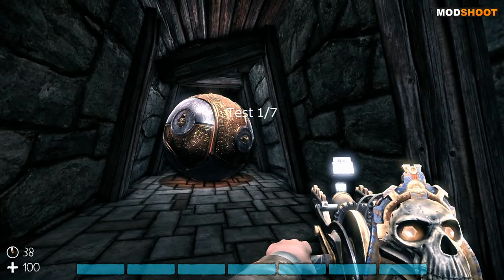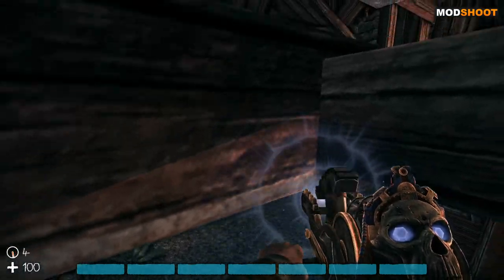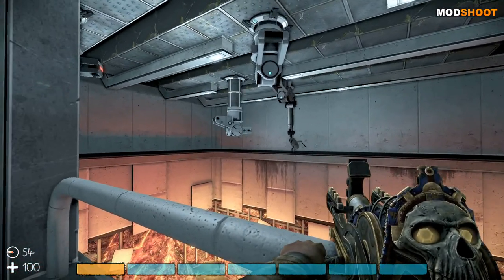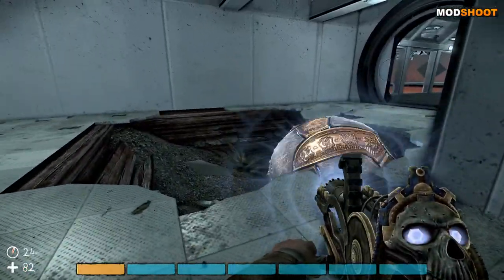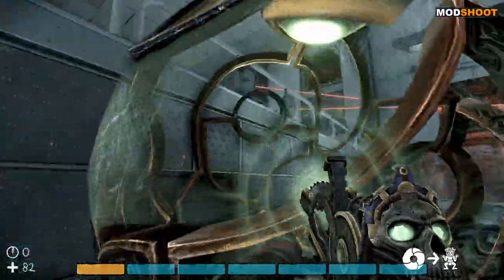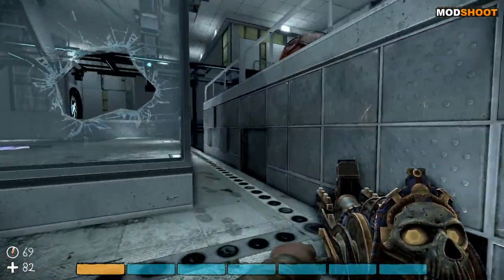ExoGenesis Plays : The Ball, The Portal Mission! [1/2]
Hello Youtube. I have finally uploaded my first real video with commentary and everything. Obviously its far from perfect but I am quite happy for a first attempt. If you want to see the second half of this video please let me know and I will get it uploaded.